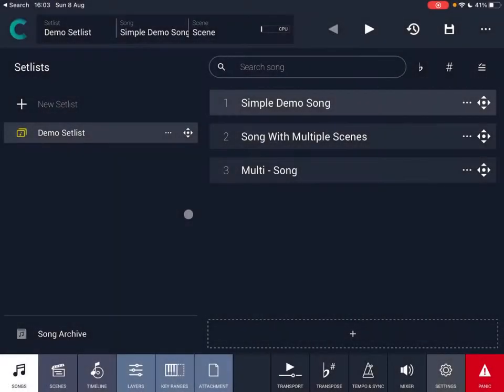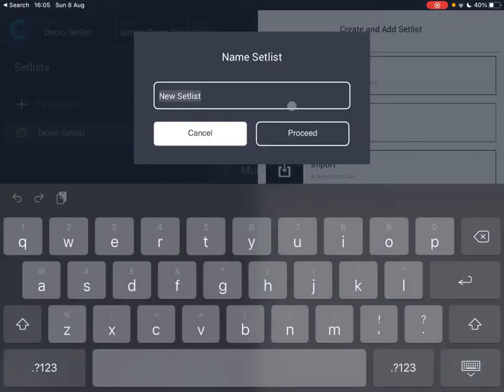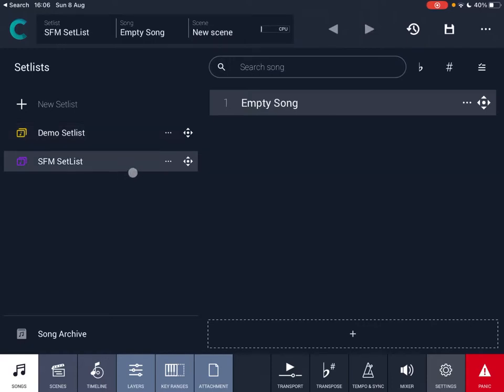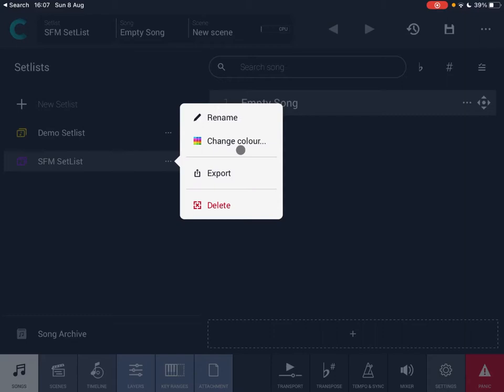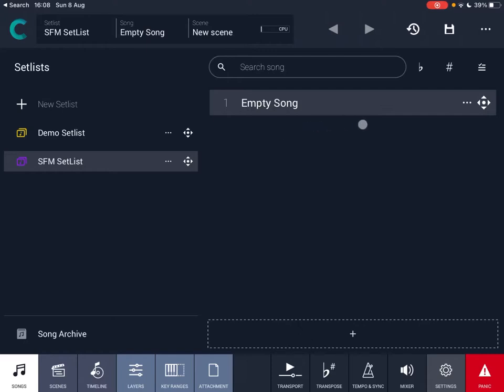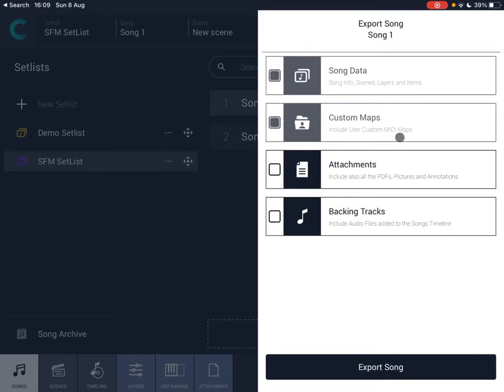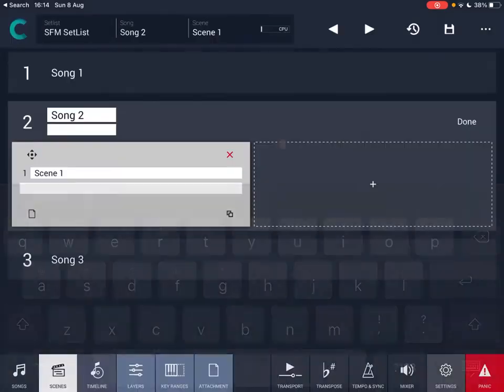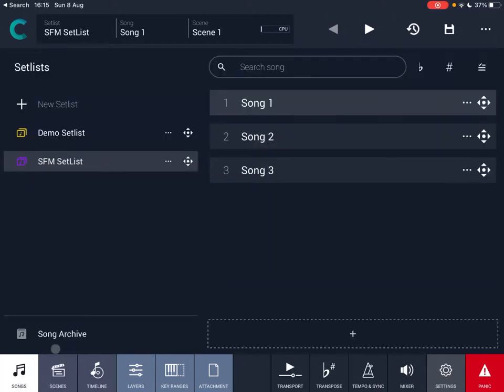Audio Modeling Camelot Pro iPad for Live Performance - Tutorial Part 2: SetList, Song and Scene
This is a fantastic app for live performance, but you can also use it as your DAW (Digital Audio Workstation). You can also have PDF documents showing up on the screen for your music scores. The amazing thing is that it also comes with a vast number of hardware instruments already mapped in (like for Roland, Yamaha, Korg etc.). It is definitely a good competitor to AUM and I would say it has some unique features to it. I like how you can have the tool to change to a different AUv3 on the same track as you are playing, that is something AUM cannot do. You can also group songs into racks and set lists and you can have multiple scenes per song with multiple layers… quite remarkable really… it is fantastic for midi instruments, AUv3 instruments and effects, midi program changes and much more…

Part 2 demonstrates how you can manage setlists, songs and scenes. Of course you can have multiple items for each of them and that will help you to organise things for live performance. The scene functionality is quite important as this will relate to later on how to create layers. Remember you can move from scene to scene, something you cannot do yet with apps like AUM… an example of another app with scene management would be BeatMaker …